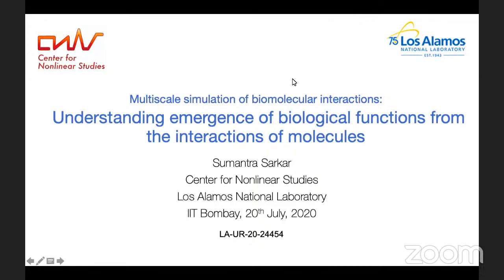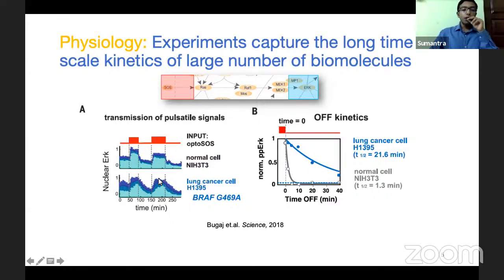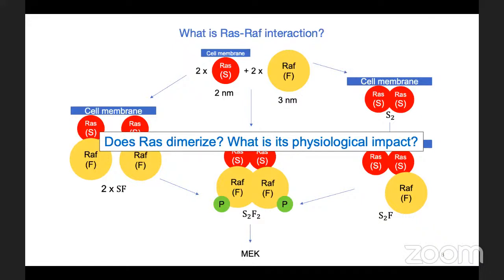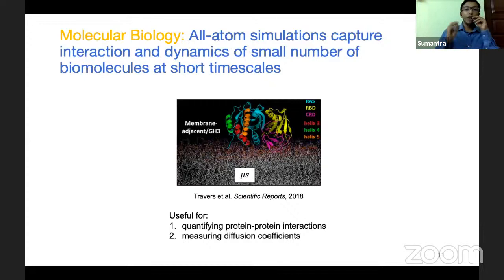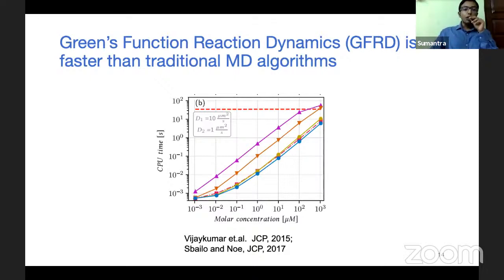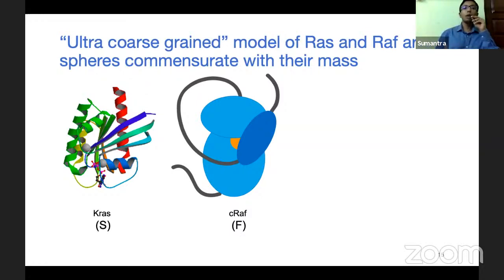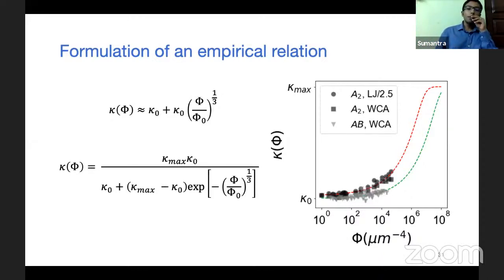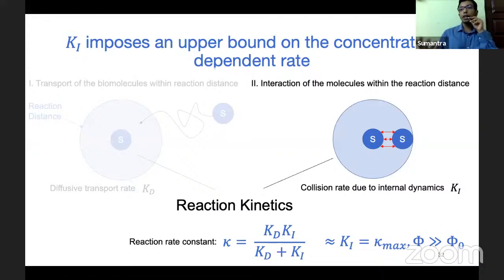Multiscale simulation of biomolecules by Sumantra Sarkar (LANL)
Title: Multiscale simulation of biomolecules: Understanding emergence of biological functions from the interaction of molecules

Abstract: Biological systems, such as cells in our body, display a rich array of behaviors, such as growth, proliferation, migration, and responding to external stimuli, which give them their lifelike qualities. A cell is made up mainly of biomolecules, such as the nucleic acids, proteins, lipids, and sugars. The major success of molecular biology has been to explain some of these biological behaviors in terms of the individual chemical properties and activities of these biomolecules. However, as we now understand, most biological behaviors emerge not from the activity of a handful of molecules, but from the collective interactions and reactions of thousands of molecules. Therefore, the holy grail of modern molecular biology and biophysics is to identify and understand how macroscopic biological behavior emerges from the microscopic interactions of these molecules. The key challenge to such an effort is that biological interactions occur over broad spatiotemporal scales. Traditional simulation or experimental techniques by themselves are inadequate to investigate these questions, because they were designed to explore events in narrow spatiotemporal scales. In this talk, I shall describe a novel theoretical technique, called the Green’s Function Reaction Diffusion method that allows us to bridge the spatiotemporal scales between microscopic interactions and macroscopic behavior. Using this tool, I shall demonstrate (A) how dynamics at microscopic spatiotemporal scales influences macroscopic behavior, (B) how diffusion in 2D leads to concentration dependent reaction rates, and (C) how concentration dependent reaction rates influence biological functions. Both of these results have a significant impact on our present understanding of biological phenomena and will open up new vistas in the study of reaction-diffusion phenomena.